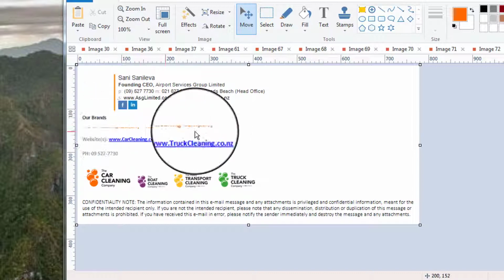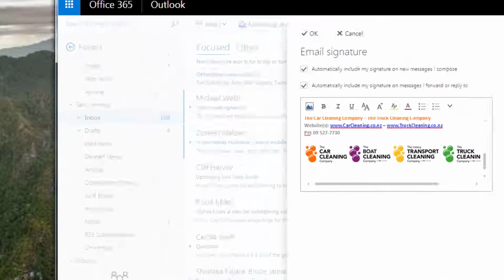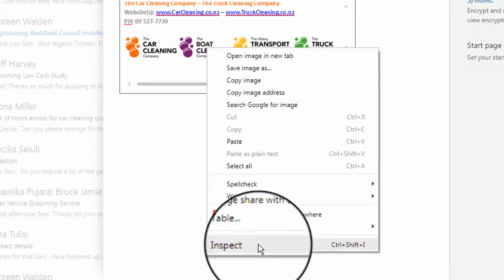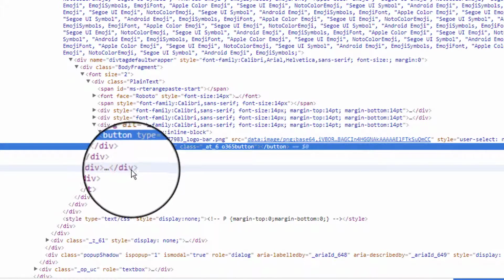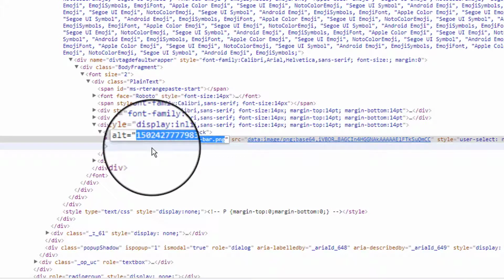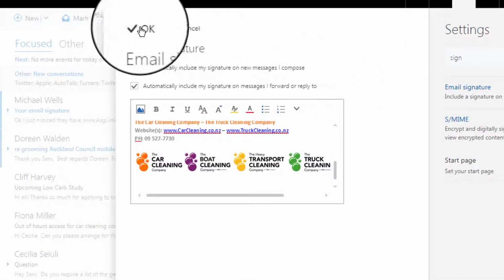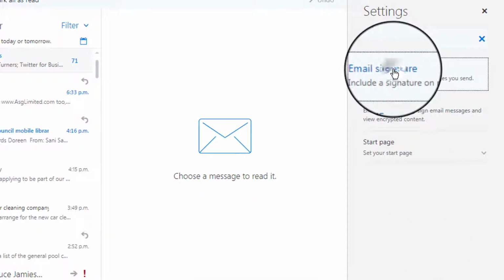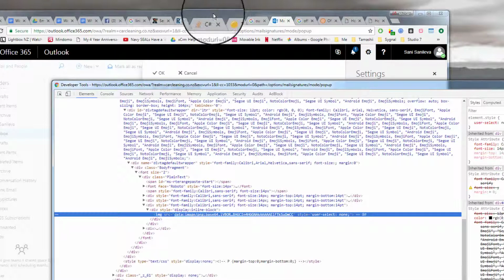How To do Advanced Outlook 365 Email Signatures